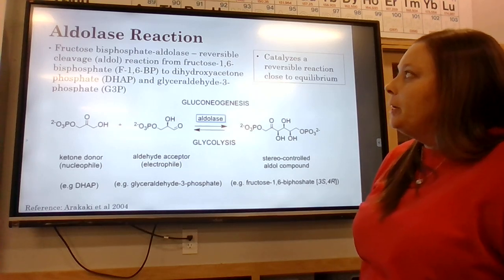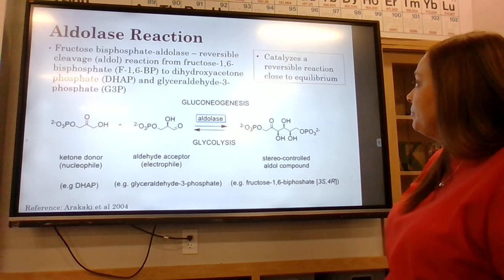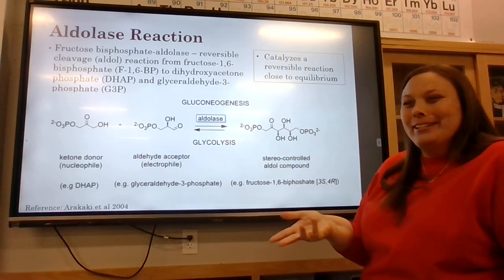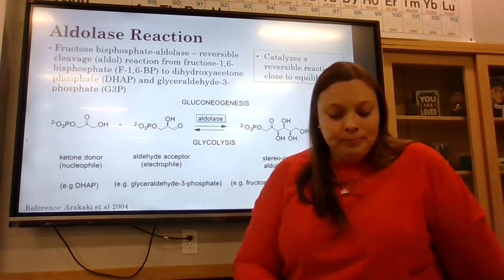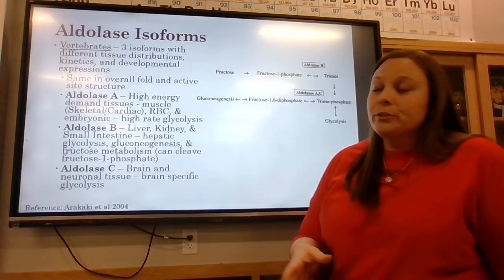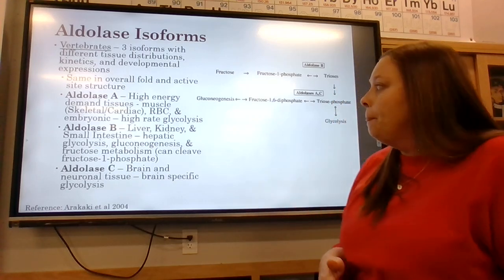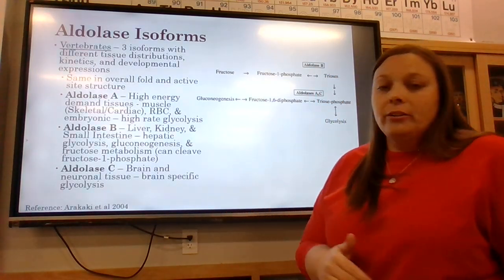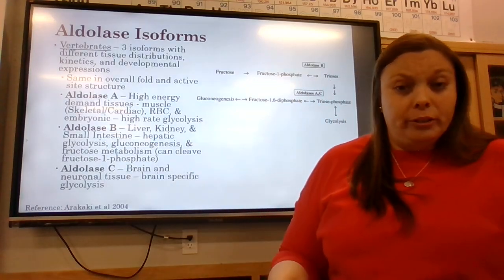WIN 20251216 17 00 53 Pro